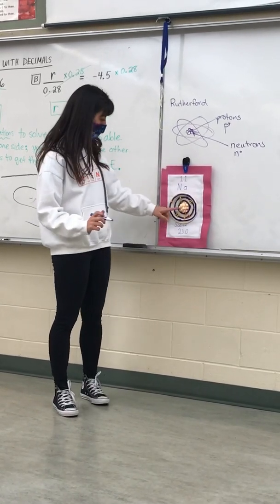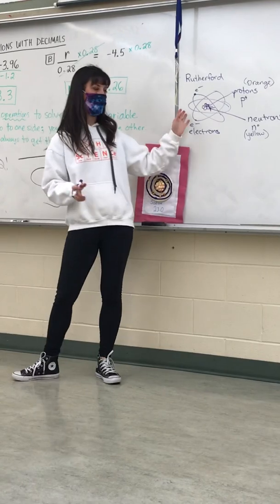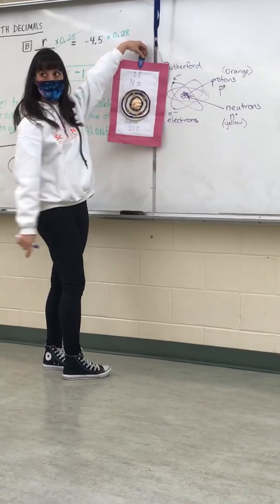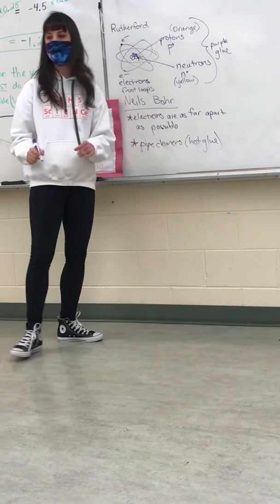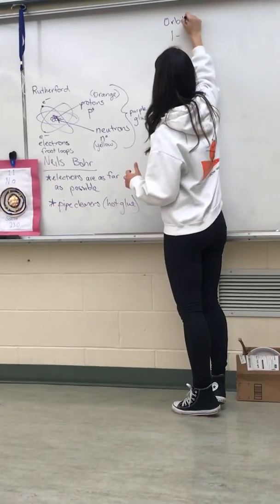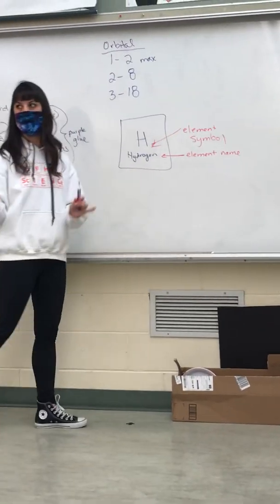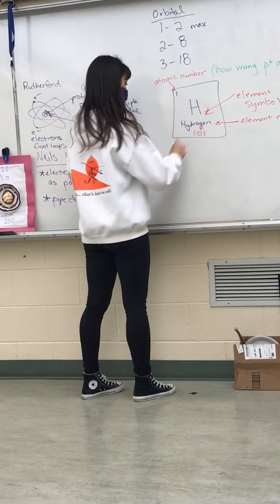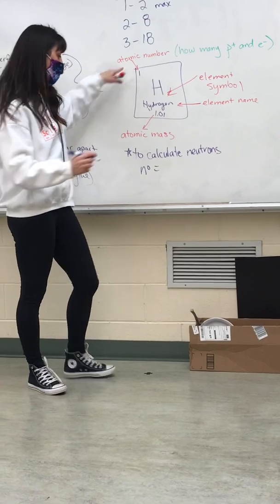Bohr Model Instructions: Atomic number and Atomic Mass